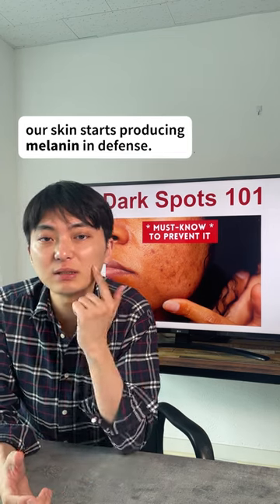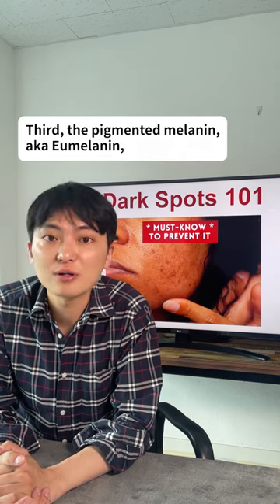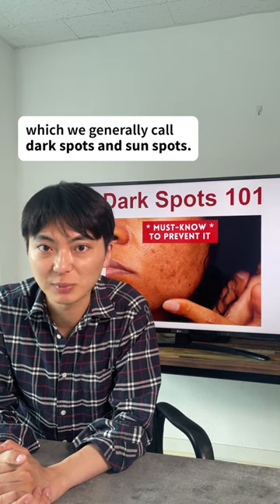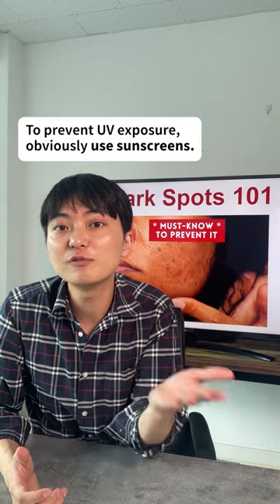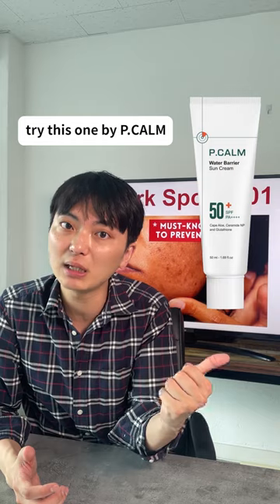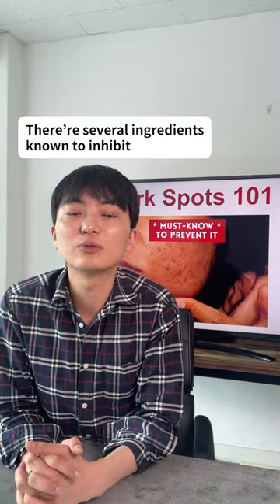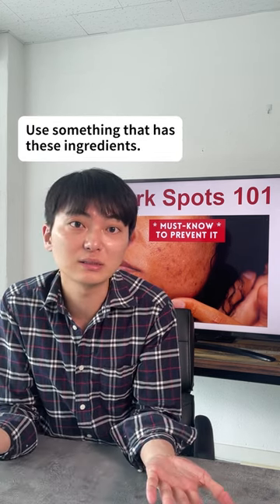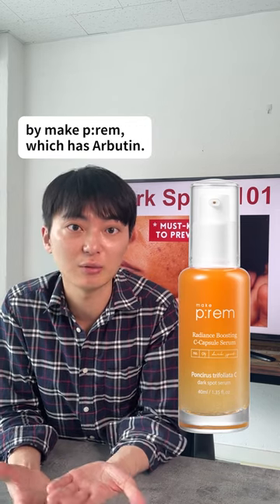How to Get Rid of Hyperpigmentation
4 Stages of Hyperpigmentation

1. UV Exposure
2. Melanin Produced
3. Melanin Pigmented
4. Pigmented Melanin Transported to the Surface of Skin

Mentioned Products
1. P.CALM Water Barrier Sun Cream - amz.run/71Cc
2. make p:rem Poncirus Dark Spot Serum - amz.run/71Cj
3. LANBELLE Vita Energy Blemish Clear Ampoule - amz.run/71Ck